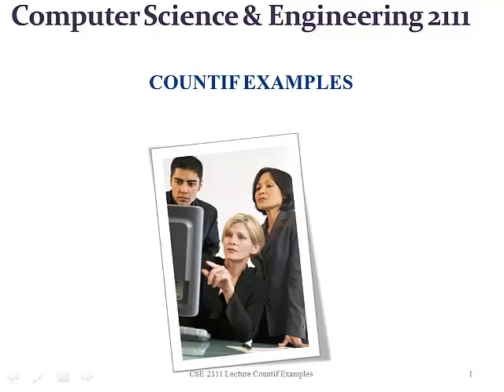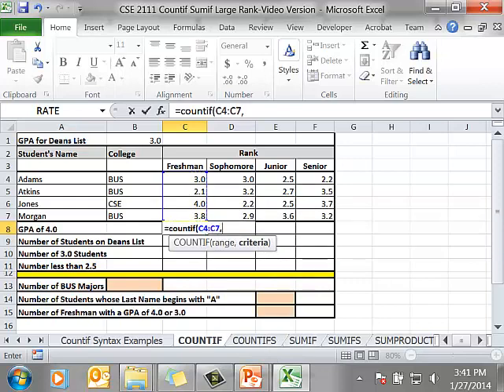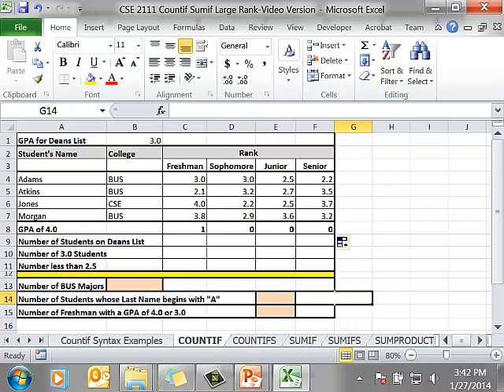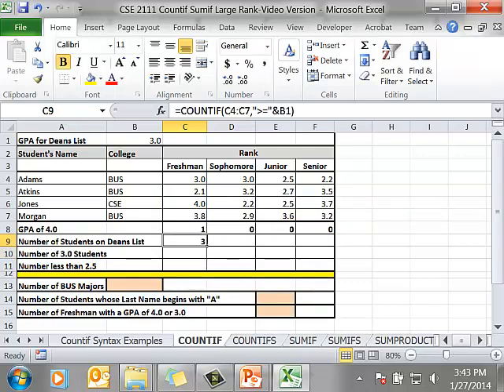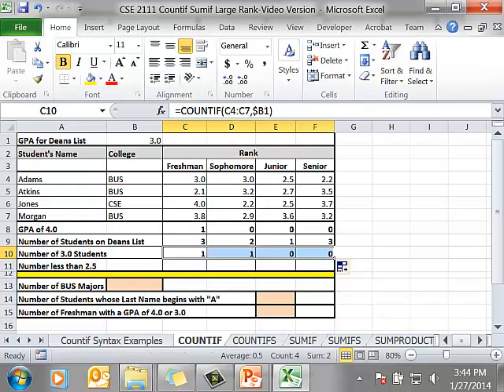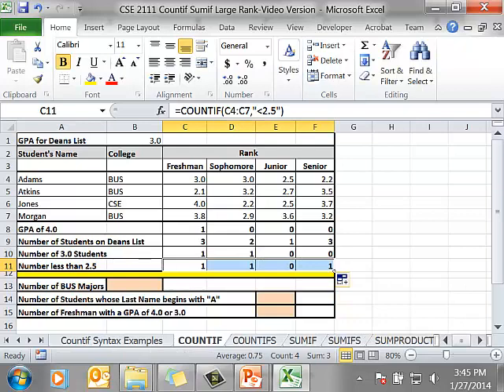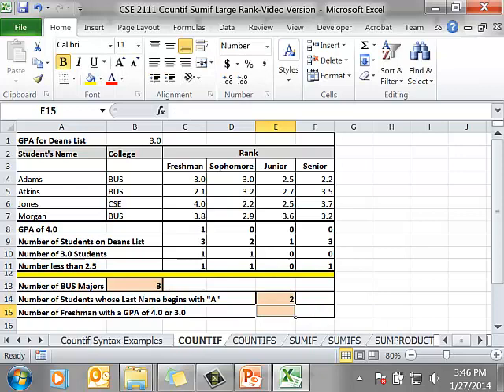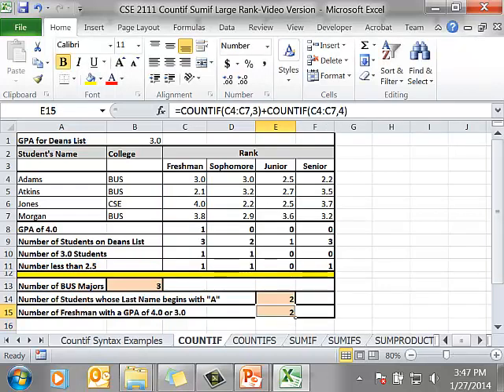CSE 2111 Countif Examples